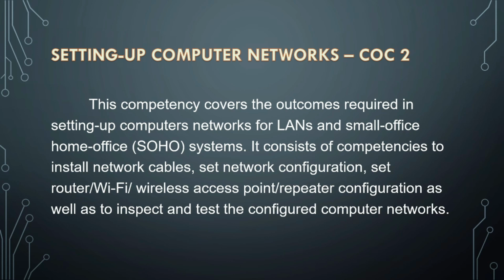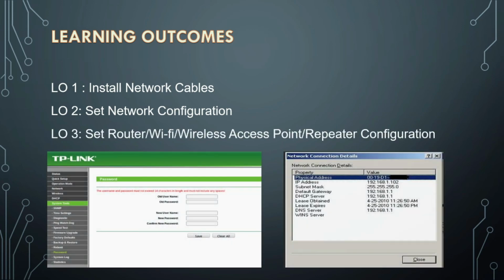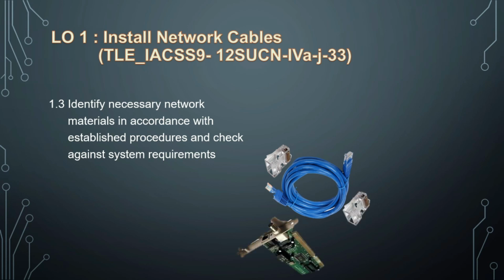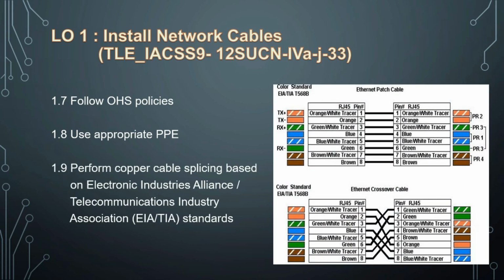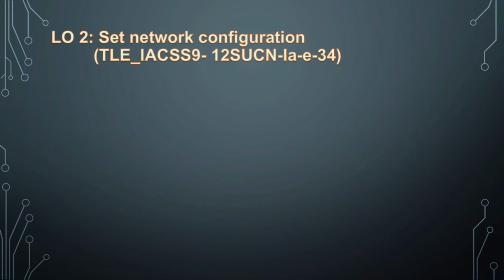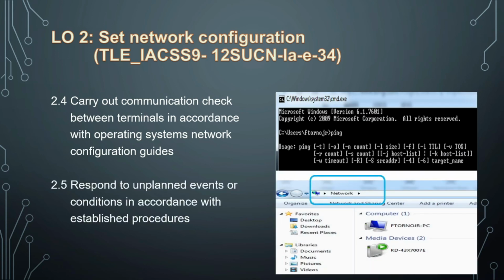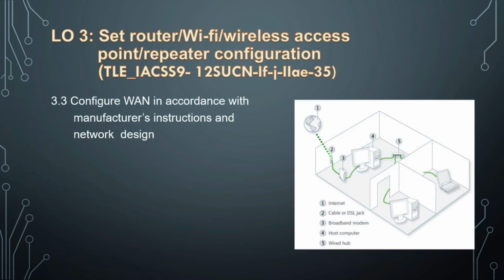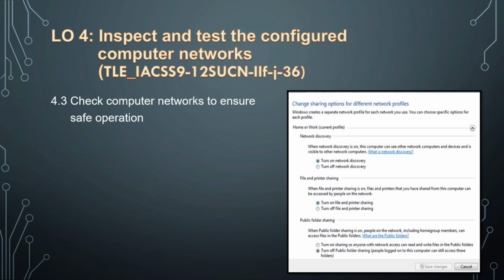CSS NC II COC2 | COMPUTER SYSTEMS SERVICING | SET UP COMPUTER NETWORKS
CSS NC II COC2  SETTING-UP COMPUTER NETWORKS
This competency covers the outcomes required in setting-up computers networks for LANs and small-office home-office (SOHO) systems. It consists of competencies to install network cables, set network configuration, set router/Wi-Fi/ wireless access point/repeater configuration as well as to inspect and test the configured computer networks.